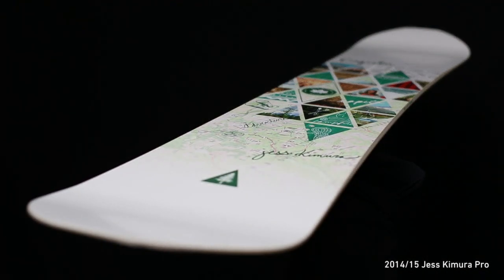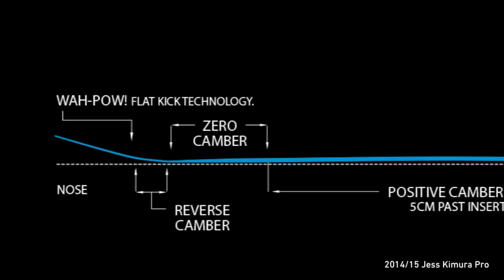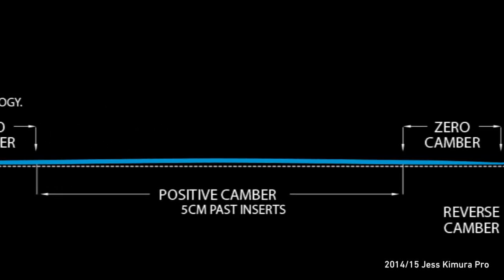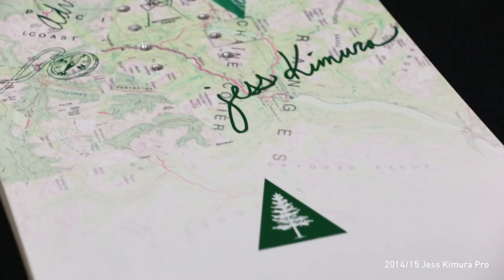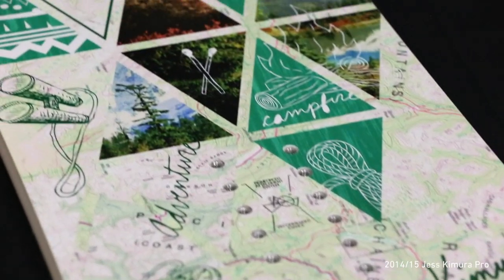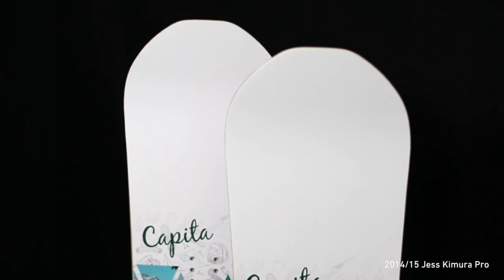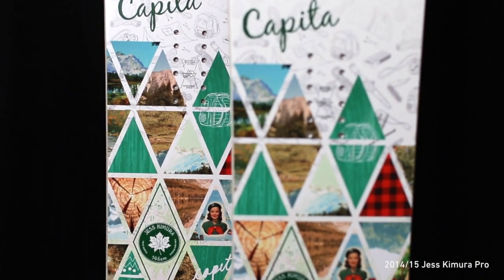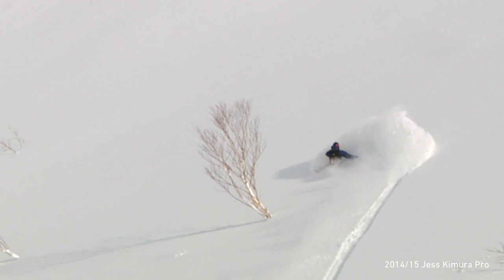Jess Kimura 2014/15